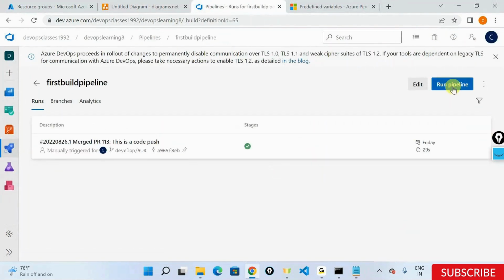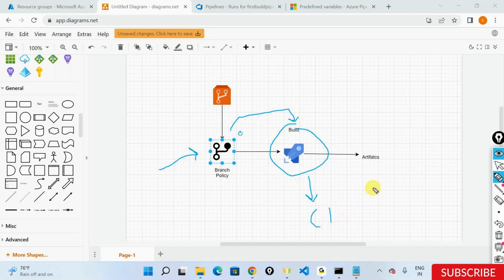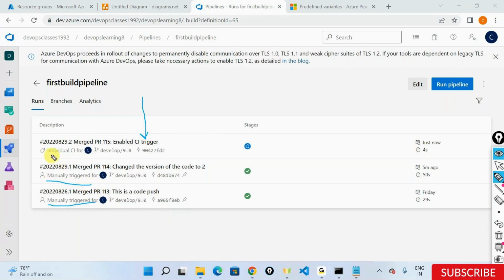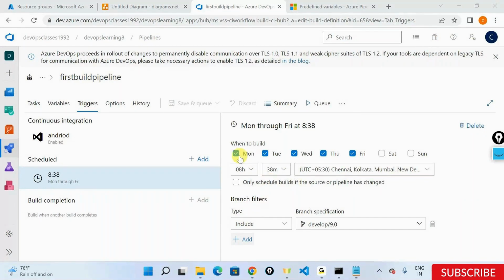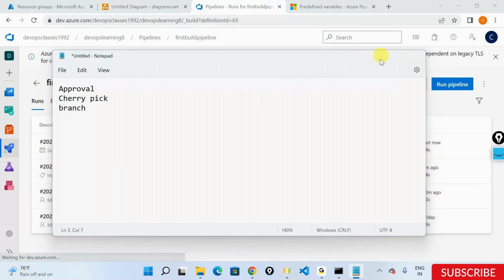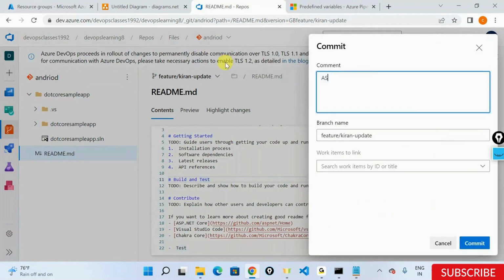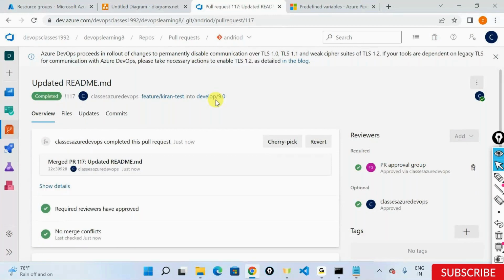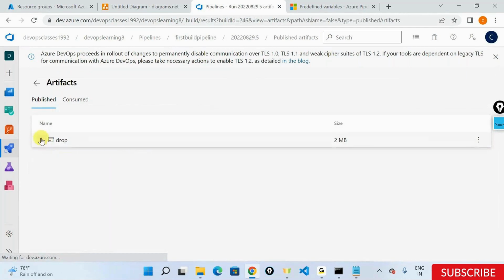Azure Devops Fundamental AZ Devops Live Class 49b